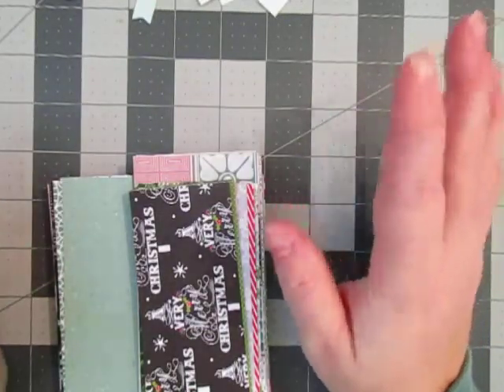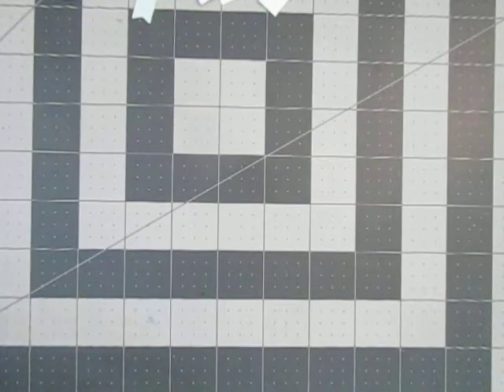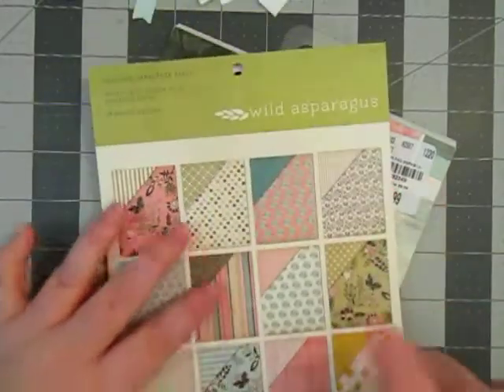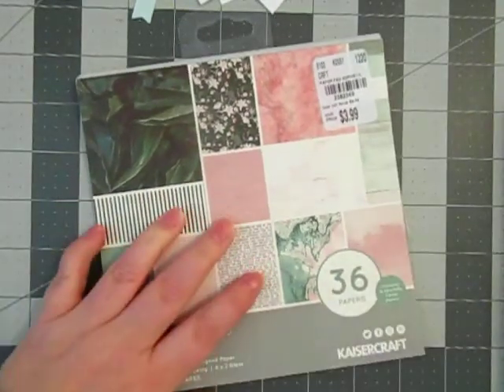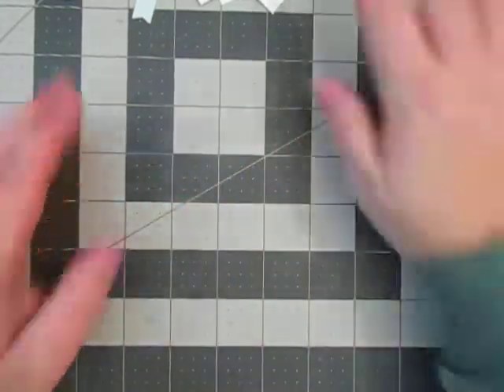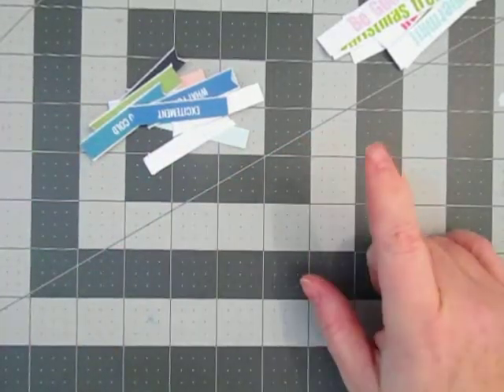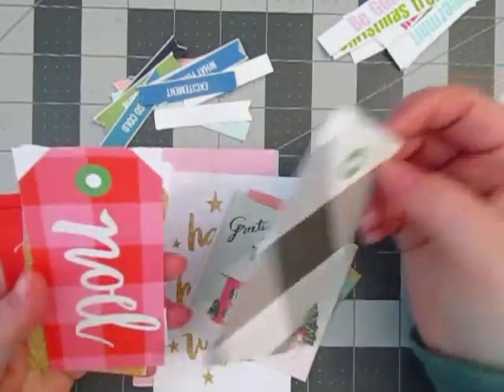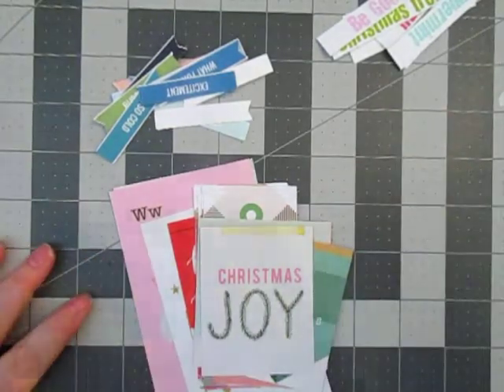December Daily Part 3: Paper and Cut Aparts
Hey guys-- this is the last video in my December Daily Prep series.  Hope you enjoyed it.  I'm extremely excited to start my December daily.  If only I can get caught up on my Project Life..lol :)